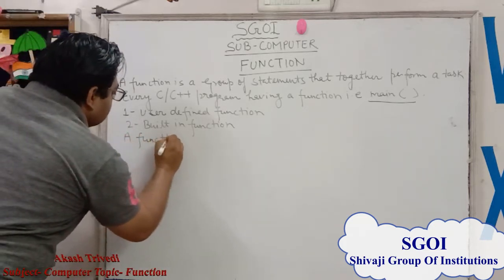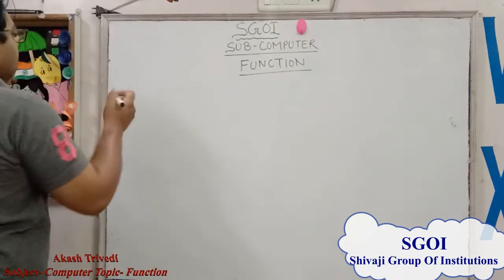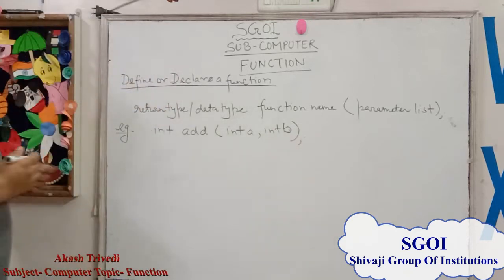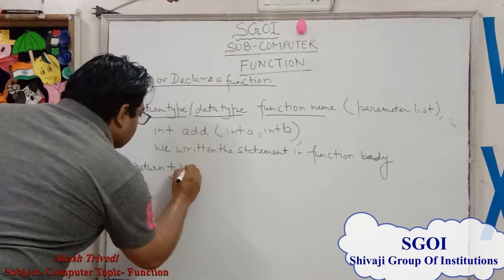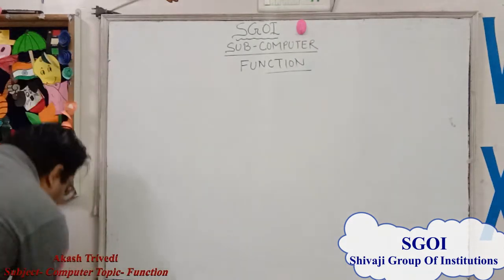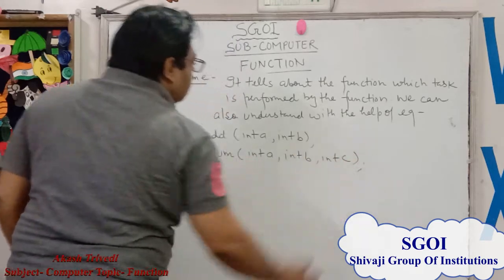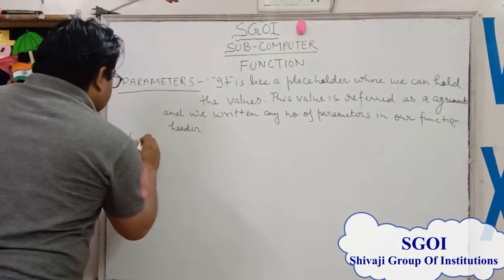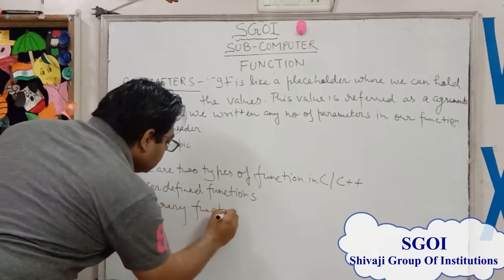funpart1 eng med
topic- function intro describe by Mr. Akash Trivedi